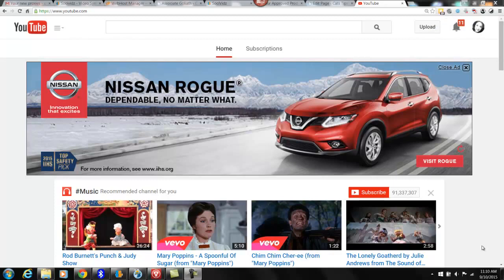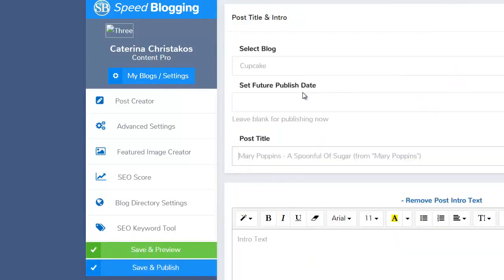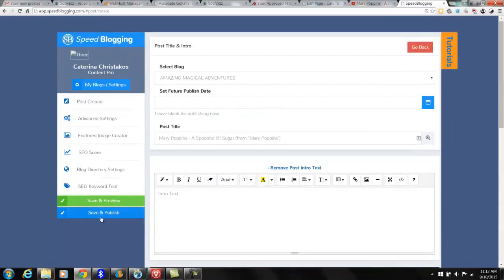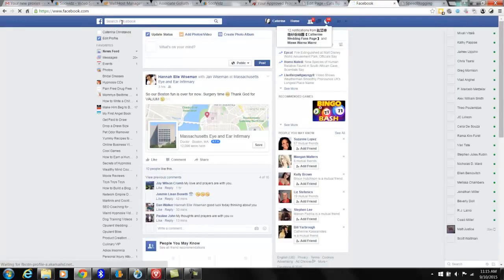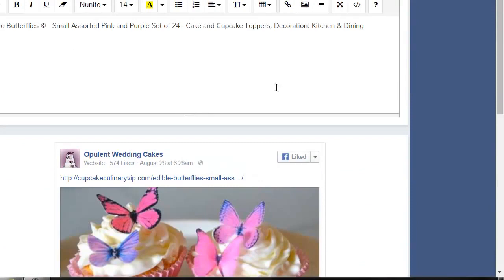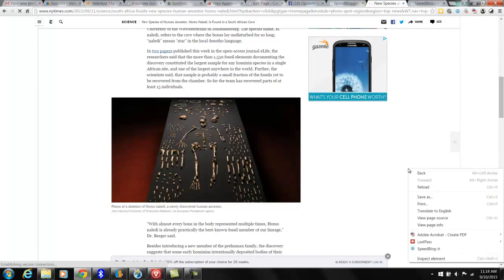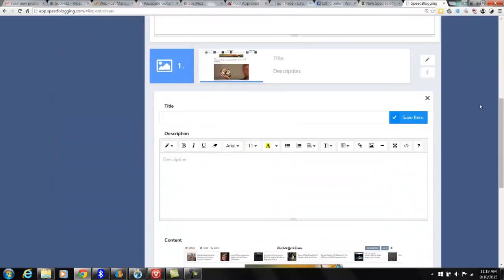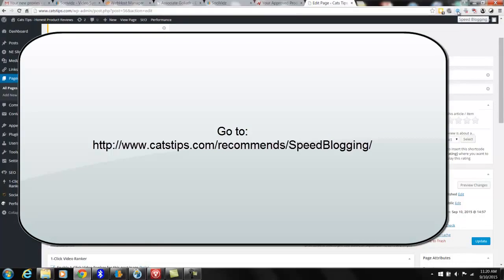Speed Blogging for Wordpress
Speed Blogging Review for fast Content Curation. Find out the easiest way to create wordpress blog posts that your readers actually want to read.